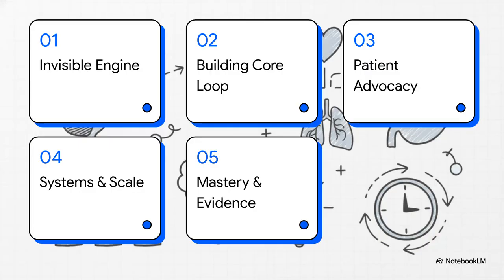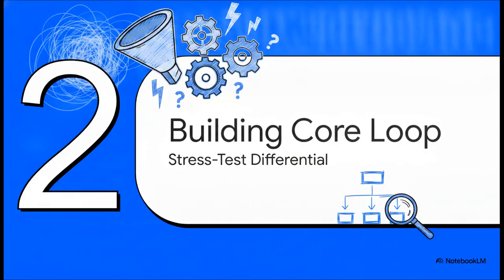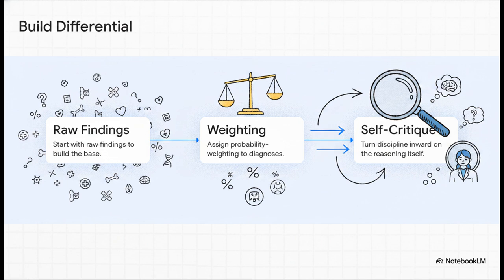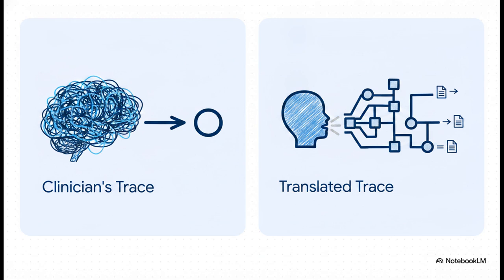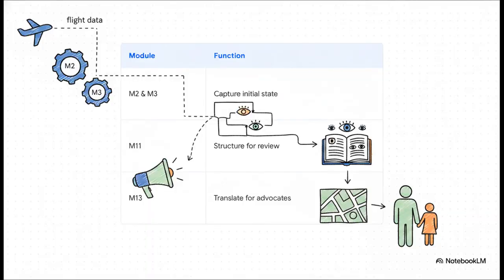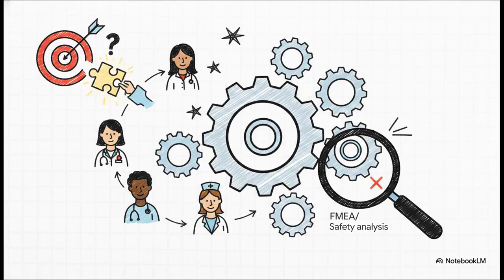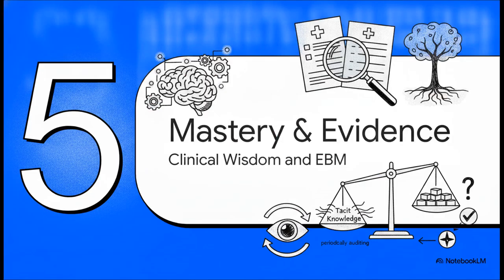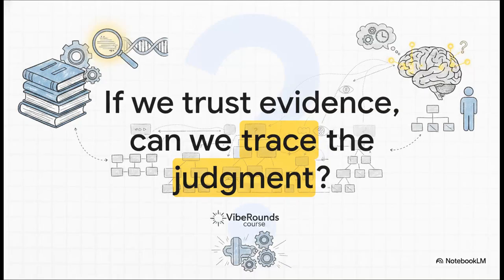Lesson 5 (Vibe Rounds - Clinical Cognition)